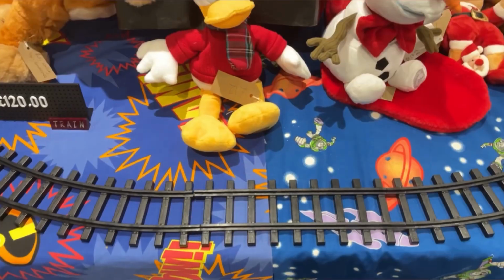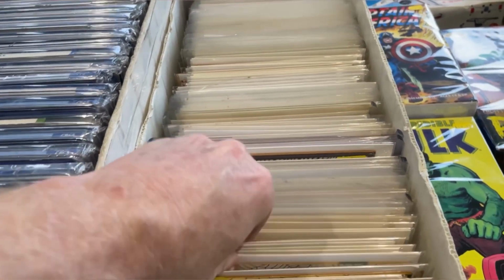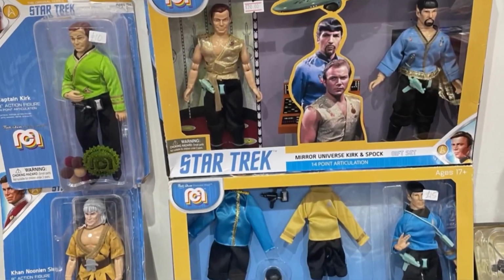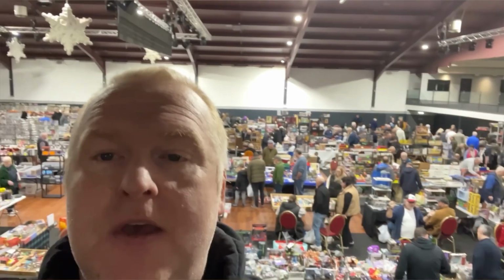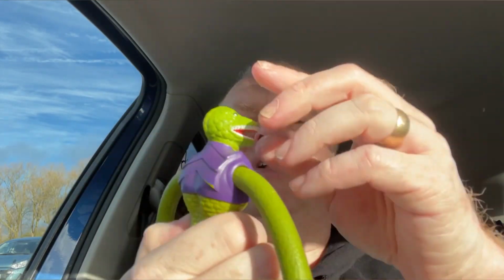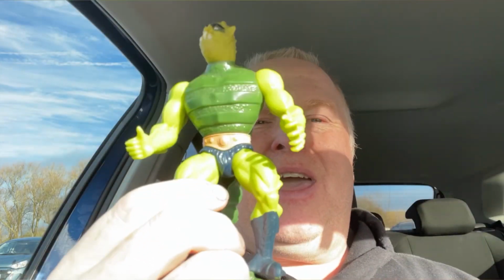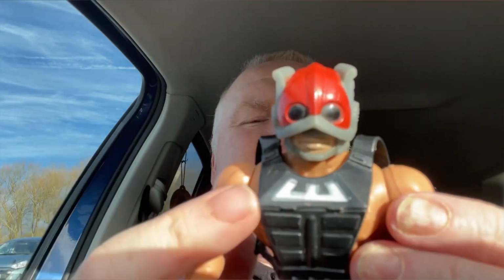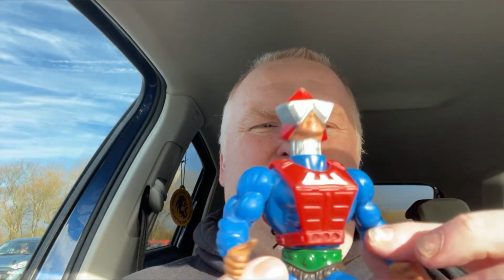Toy Hunting VLOG!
Join me on another TOY hunting VLOG!  Let’s see what I find this time!  Visited a great toy fair in the North East which was packed with great vintage and modern figures, plus I got to meet ​⁠@SuperSorrell